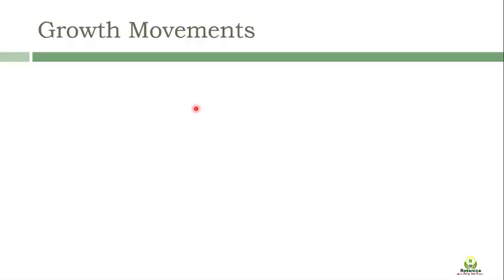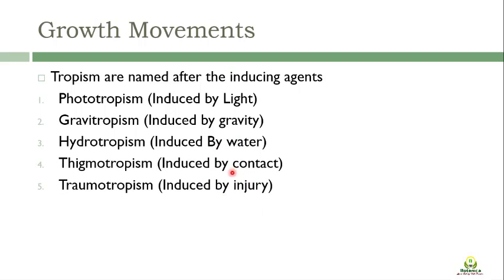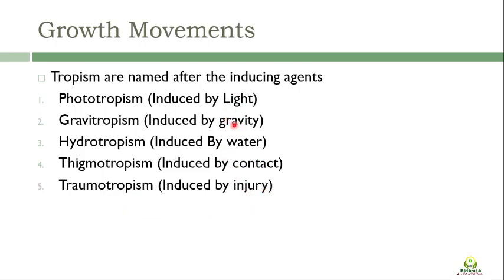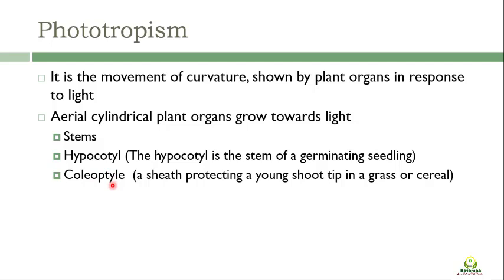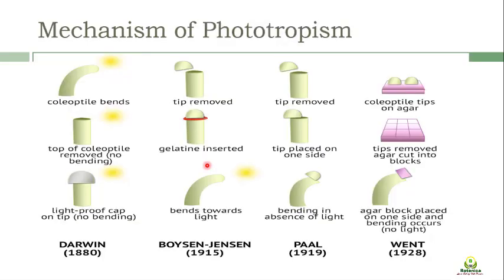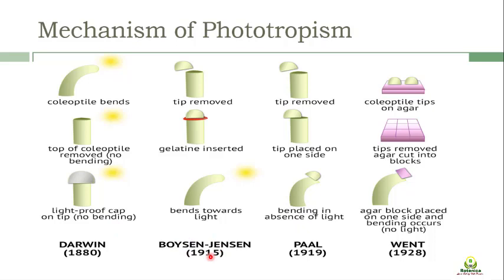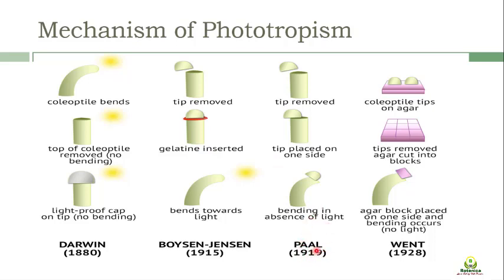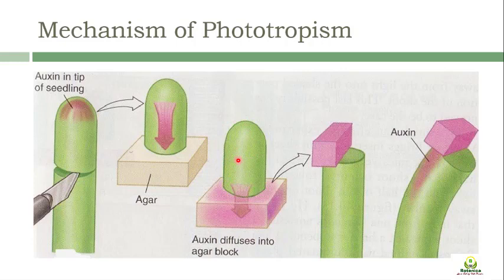Mechanism of phototropism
Discovery of Phototropic mechanism